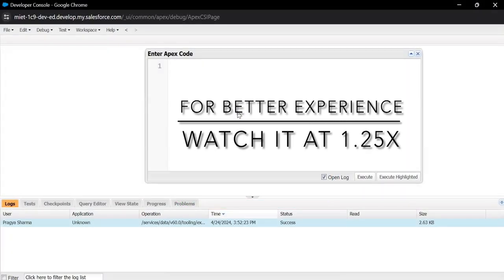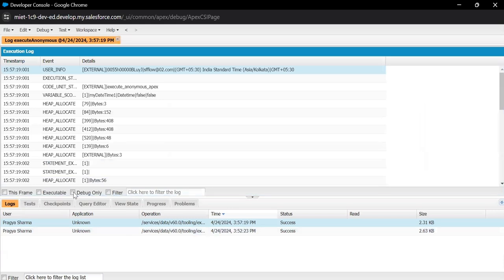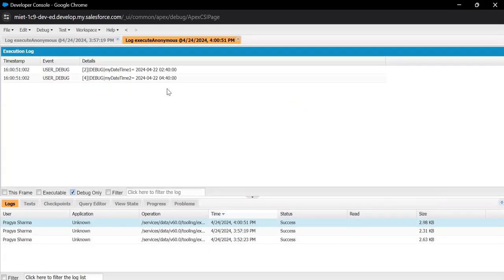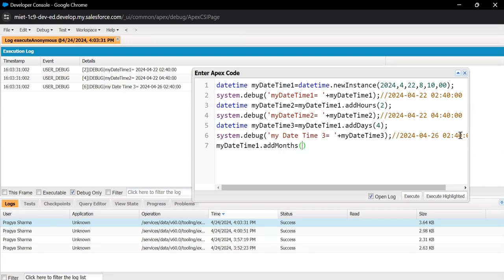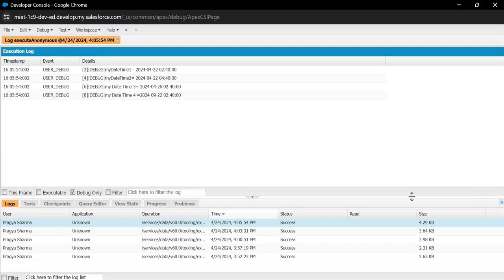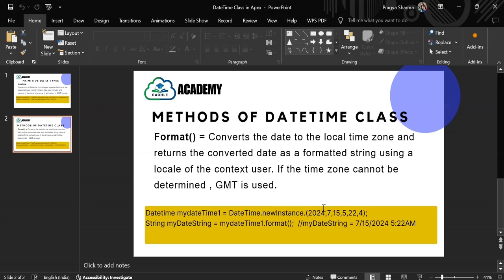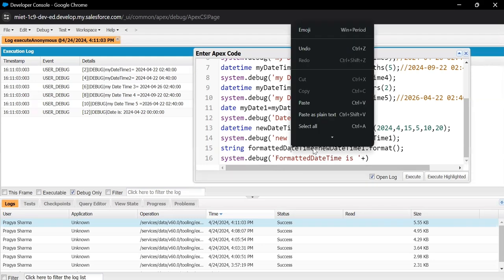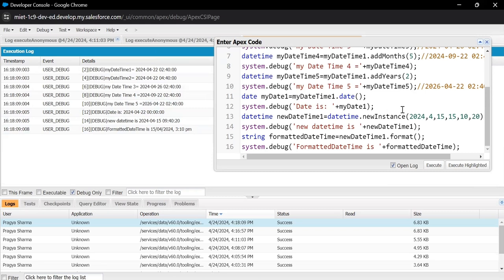Date Time Class with Example || Salesforce Apex for Beginners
In this video we will going to study more examples of DateTime Class